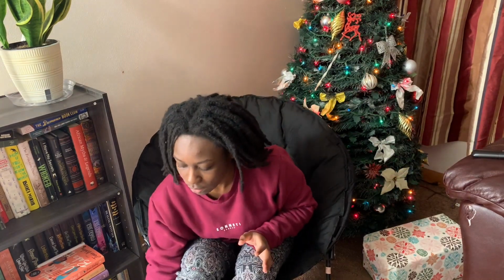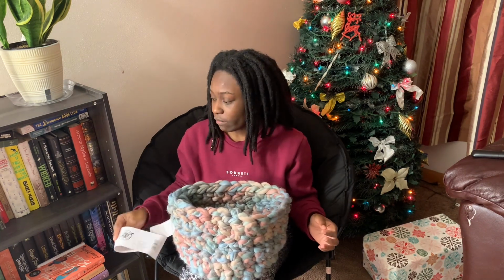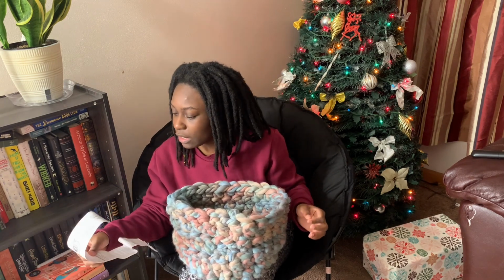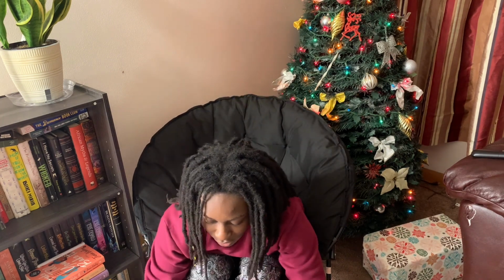HandKnit Basket | Vlogmas Day 12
Into Song

 • 12 Days of Christmas (Instrumental) –...

Music from Uppbeat (free for Creators!)